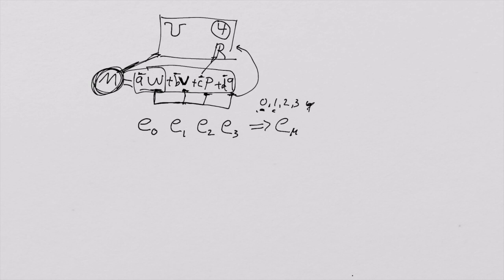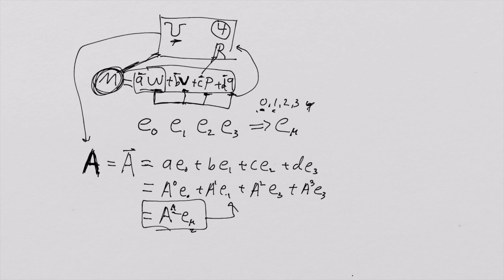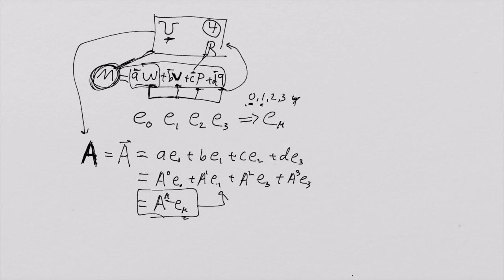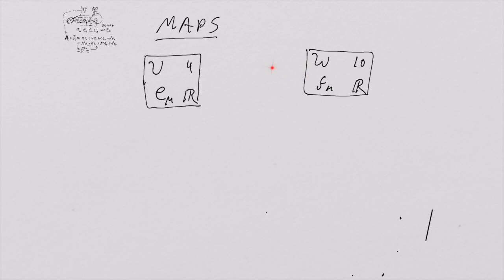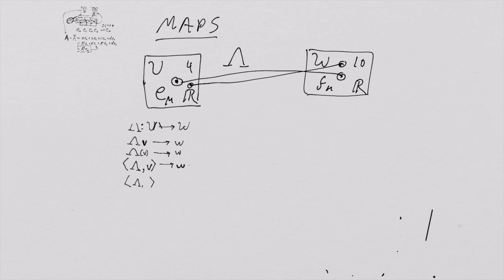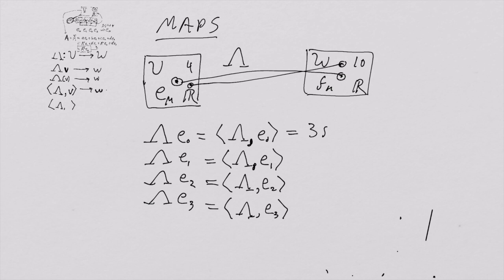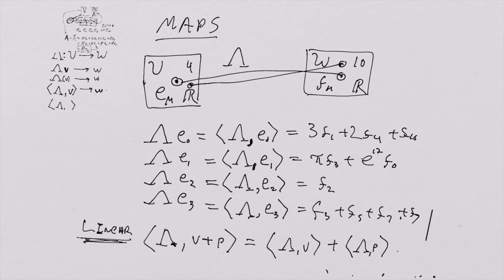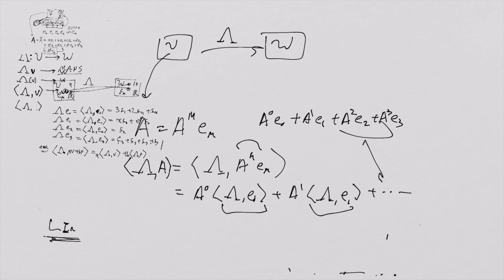What is a Tensor Lesson #2: How to make a map.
This video is about What is a Tensor Lesson #2: How to make a map.